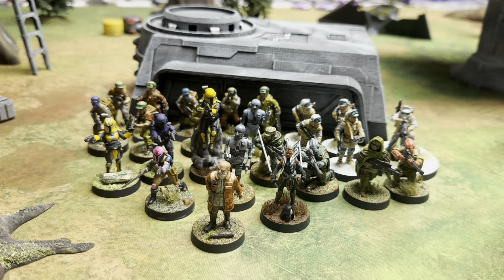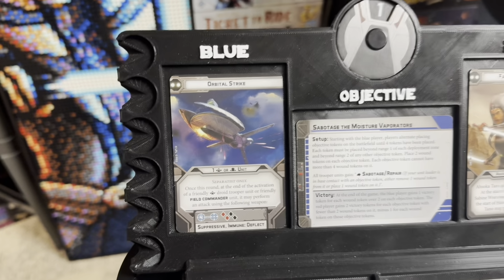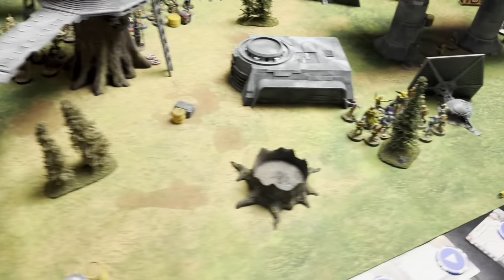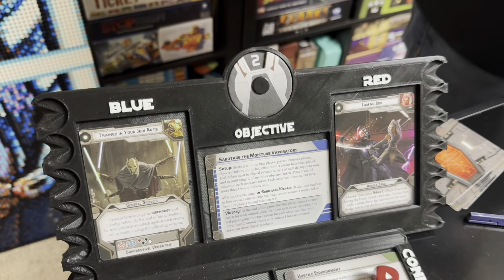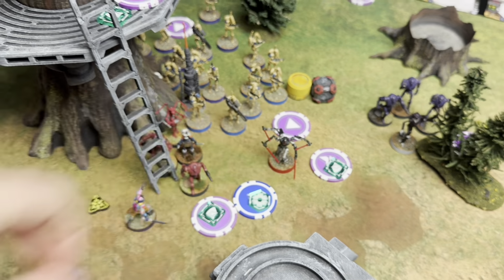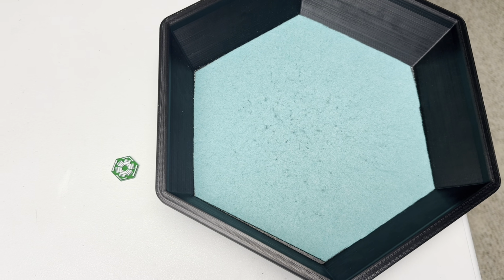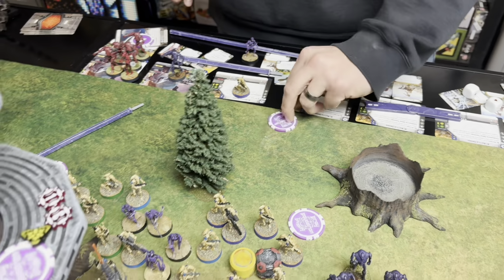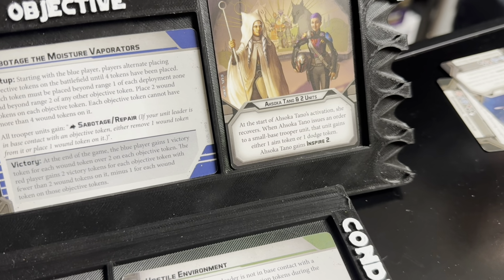Star Wars Legion Battle Report Episode 114: Rebels vs CIS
Token holders, dash board, and more found here: